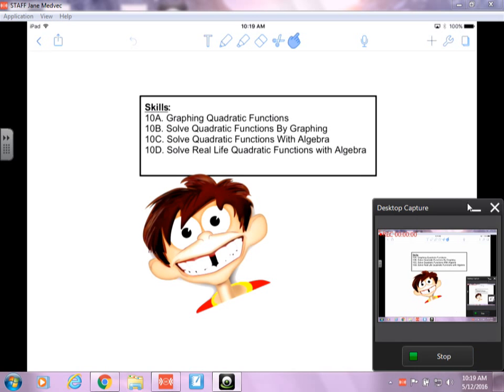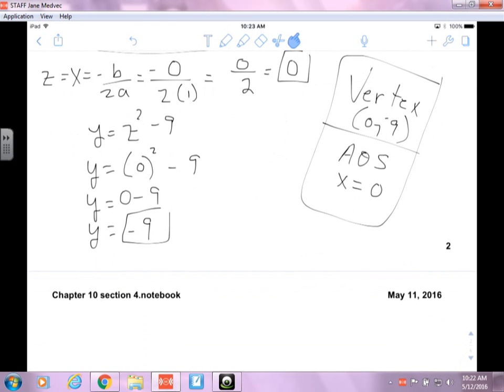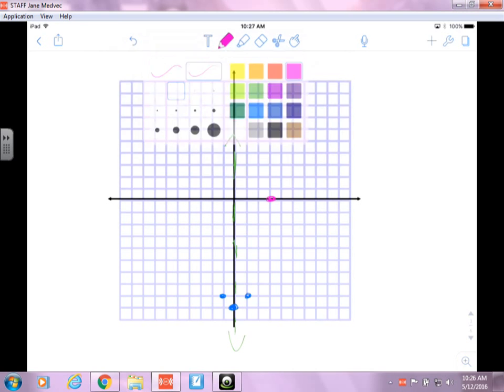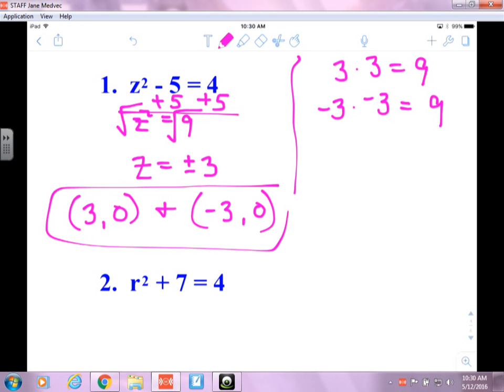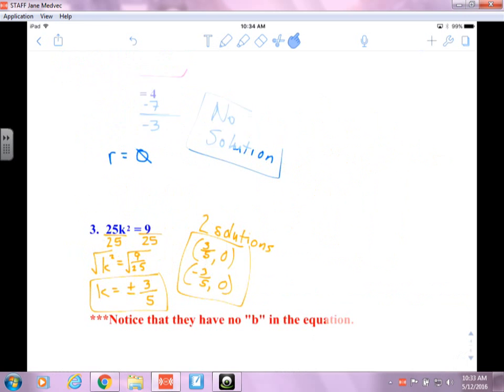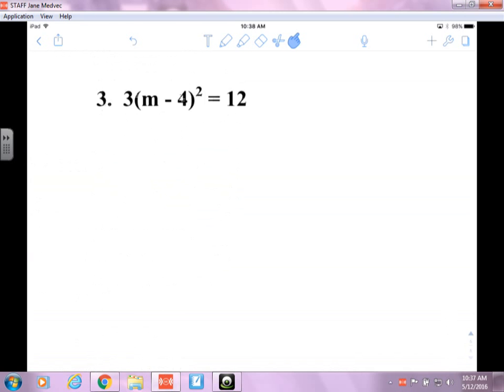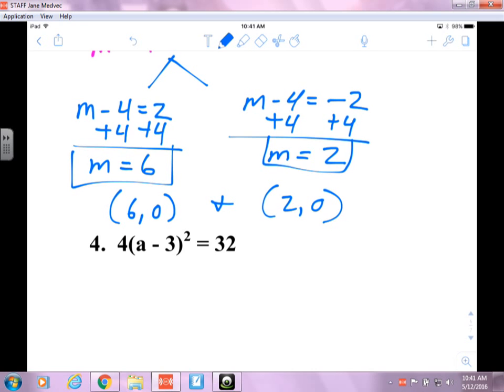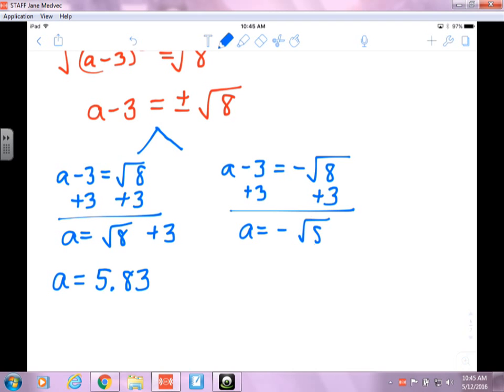Algebra 10 4 Solve Quadratic Equations using Algebra